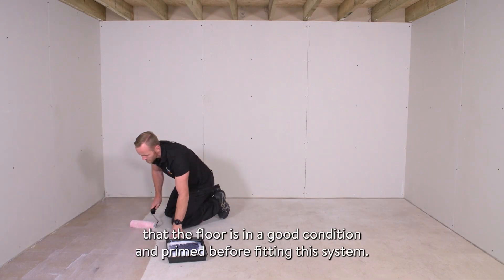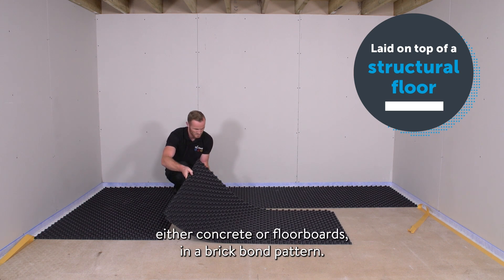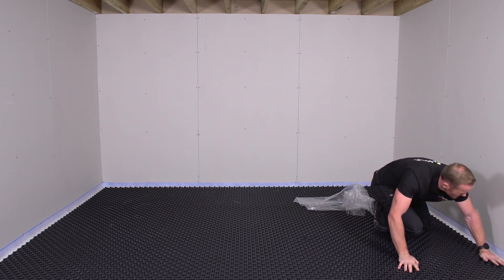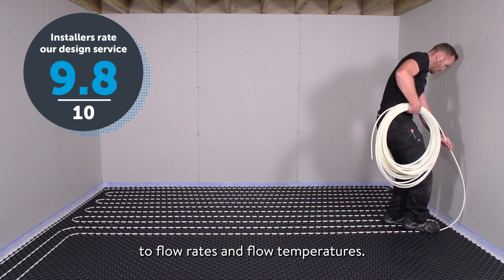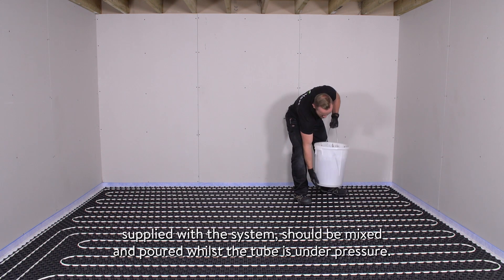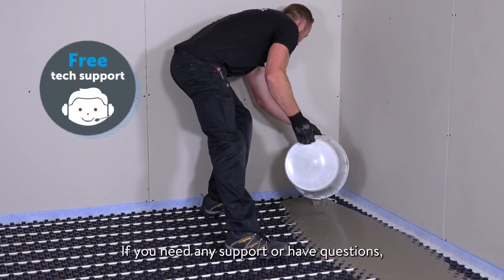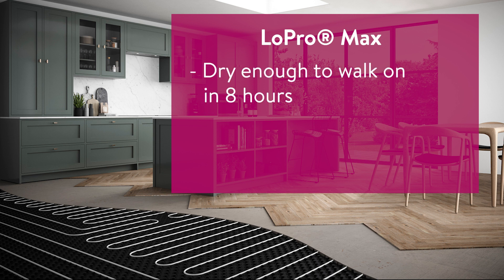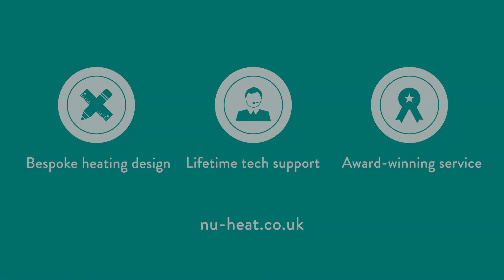Installing Nu-Heat's LoPro®Max Underfloor Heating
See how our retrofit underfloor heating solution LoPro®Max is installed with Lee, a Nu-Heat Registered Installer. You can find out more about Nu-Heat's LoPro®Max retrofit underfloor heating solution

5 key steps to installing LoPro®Max retrofit UFH:

1. Before starting the installation, check that the floor is in a good condition and level before priming the area. The manual gives step-by-step guidance on the floor prep.
2. The LoPro® self-adhesive castellated panels are laid directly over an existing structural floor (screed, suspended timber or floorboards/chipboard).
3. The heating tube is pushed into the panels following the tube layout drawings.
4. Once the tube is connected back to the manifold, the system can be filled, flushed and pressure tested.
5. LoPro®QuickSet, Nu-Heat’s specialist self-levelling compound supplied with the system, is mixed and poured over the panels and tube whilst under pressure. It dries in 8 hours and floor coverings can be fitted over the perfectly level surface after 72 hours.